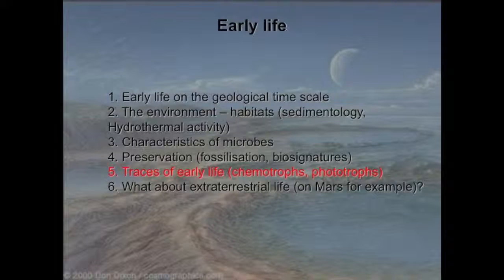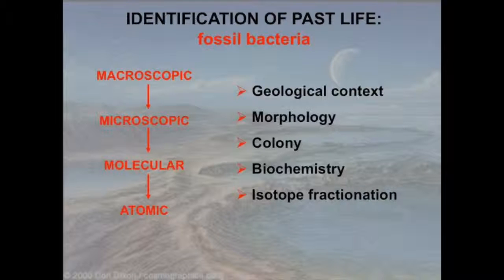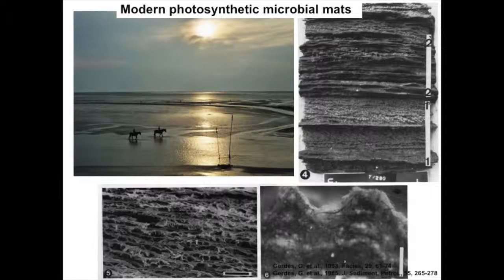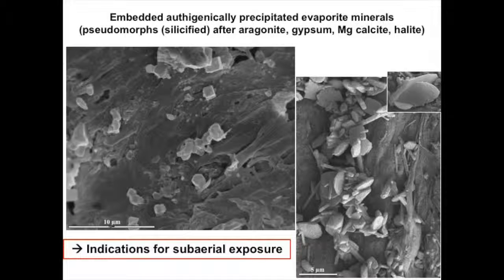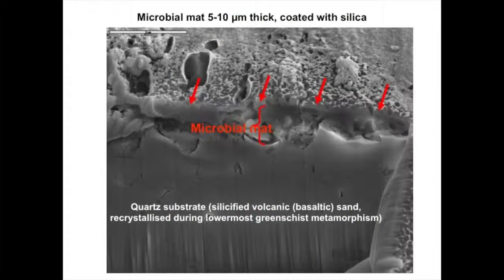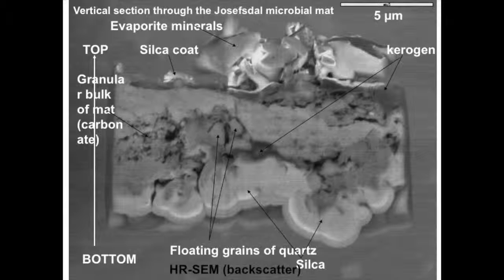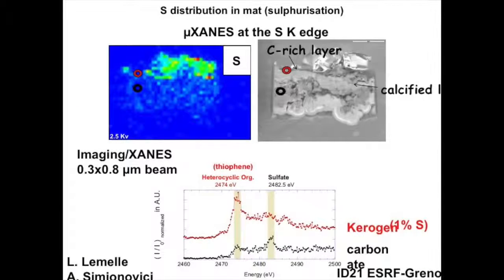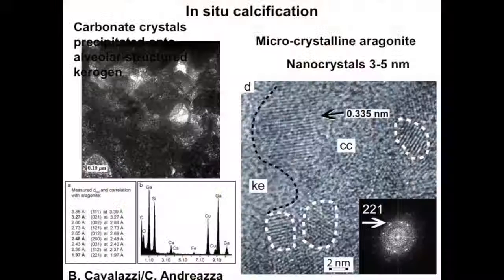Early traces of life (part 2) - by Frances Westall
Talk given during Rencontres Exobiologiques pour Doctorants in February 2016 at the Teich. By Frances Westall, geologist at the Center of Molecular Biophysics (CBM) of Orléans.